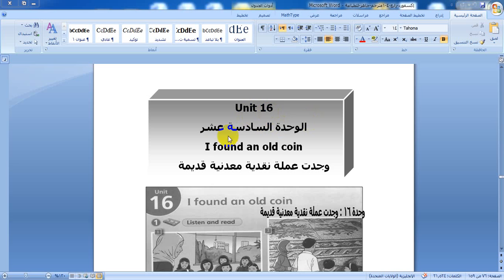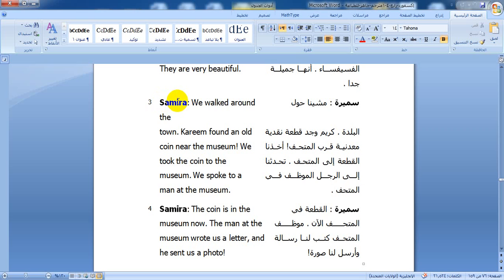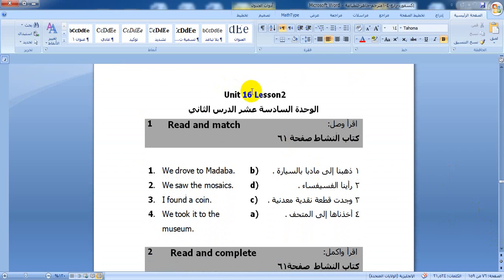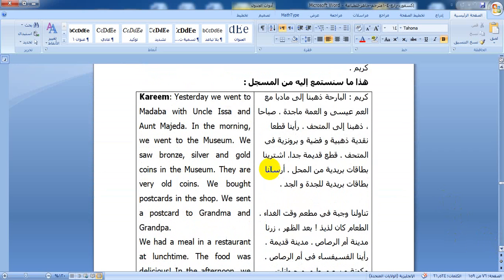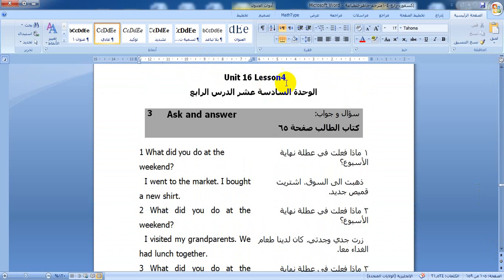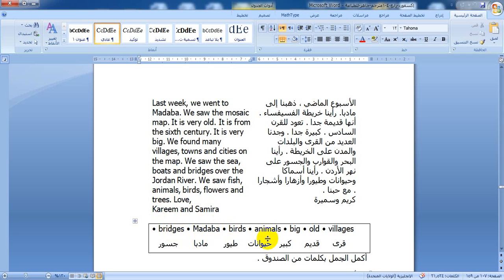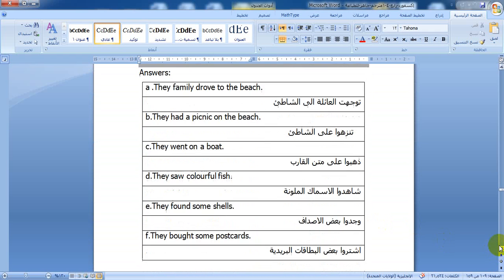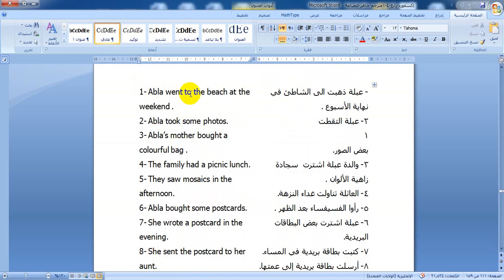اللغة الانجليزية | الصف الرابع | Unit 16 | I found an old coin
كورس ألإكسفوورد
الصف الرابع اللغة الانجليزية
اللغة الانجليزية الصف الرابع
شرح ألإكسفوورد
اللغة الانجليزية